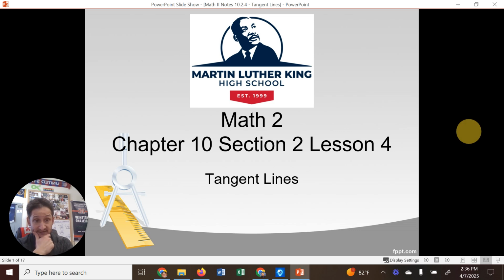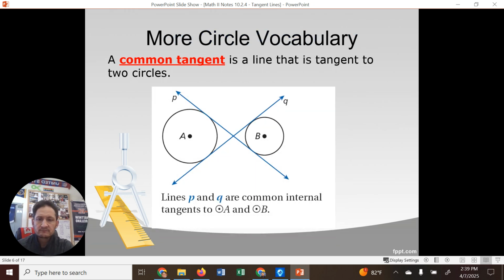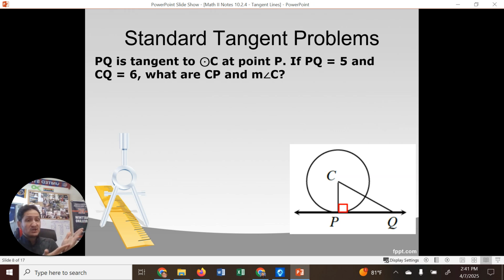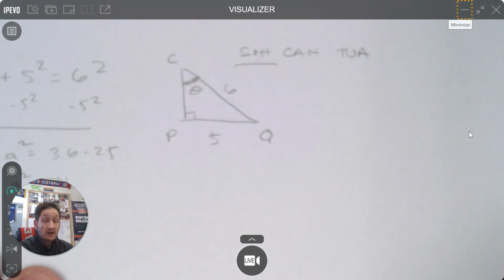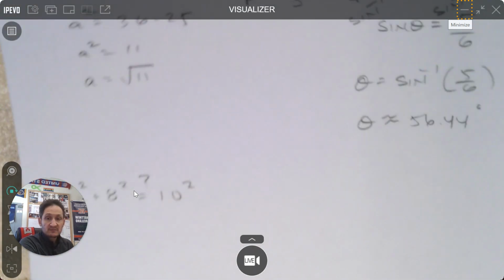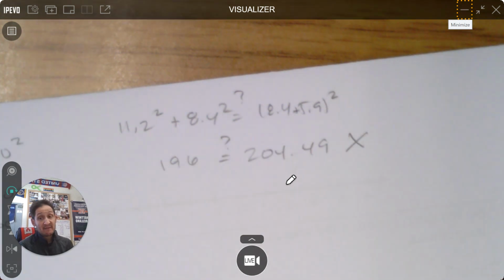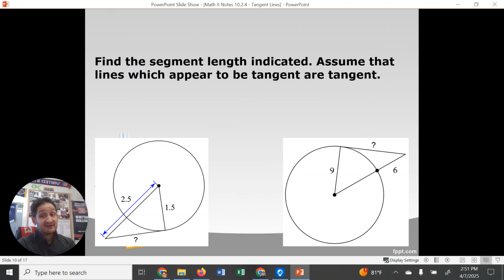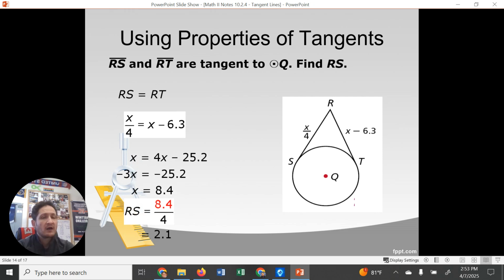Tangent Lines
In this video, I dive into the concept of tangent lines and their relationship with circles. We explore how to identify tangents, the significance of the point of tangency, and how tangents create right triangles, which leads us to apply the Pythagorean theorem. I also highlight common mistakes to avoid when working with these concepts. Please make sure to practice the Pythagorean theorem problems I mention to solidify your understanding!